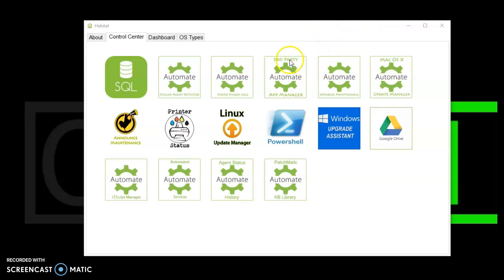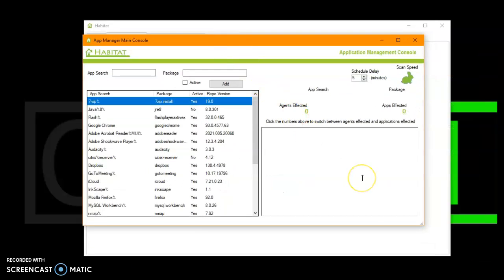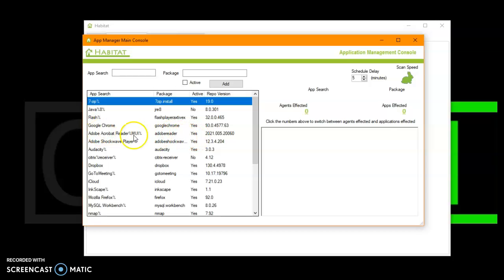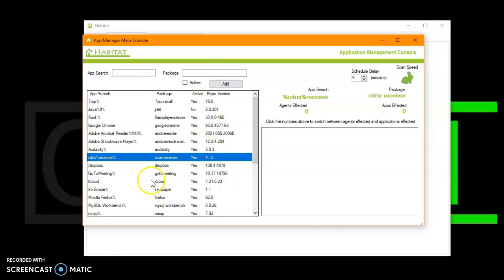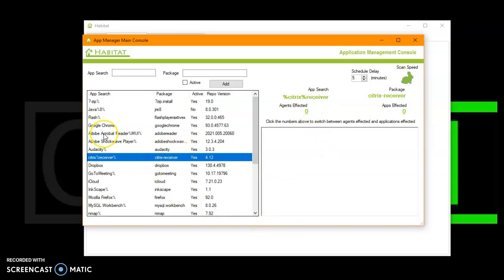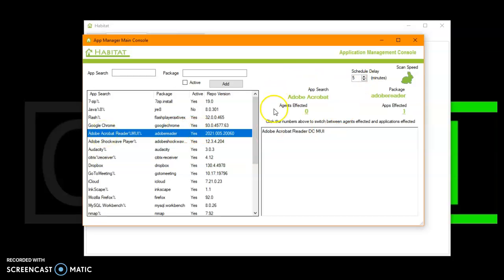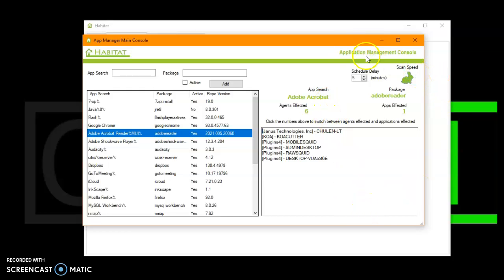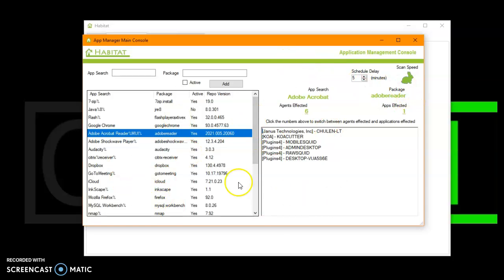Habitat Application Manager (Global Console Usage)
We walk you through how to use the global console to manage the list of applications to update across your ConnecWise Automate environment.